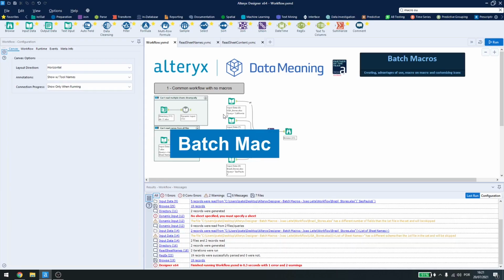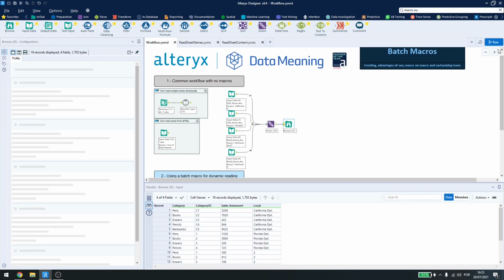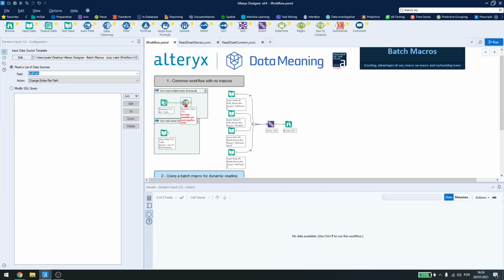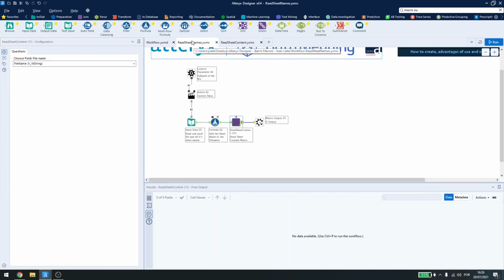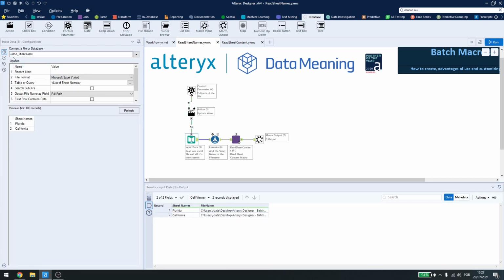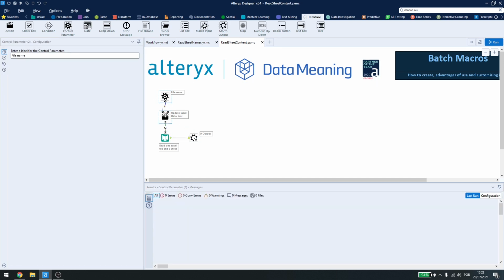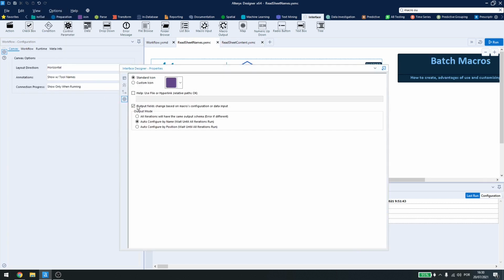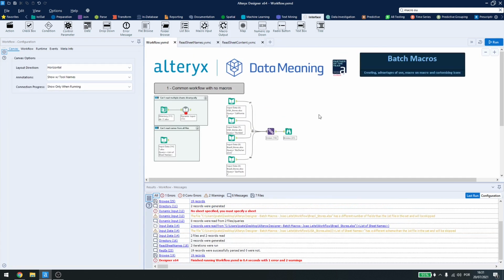How To Use Batch Macros in Alteryx Designer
In this Data in the Wild episode, you'll learn how to use batch macros in Alteryx Designer.